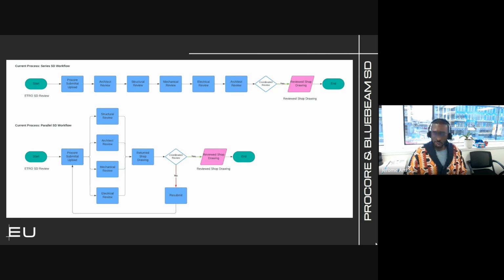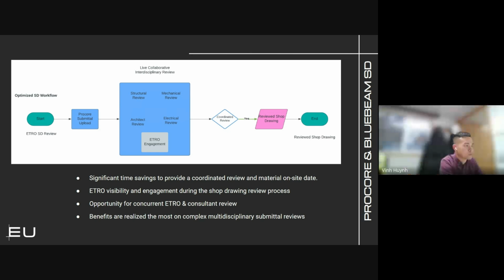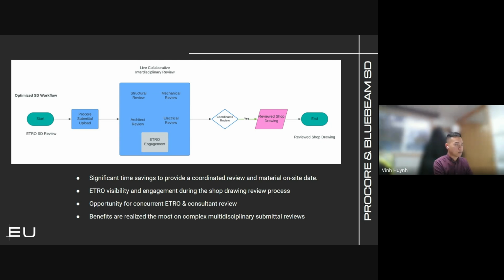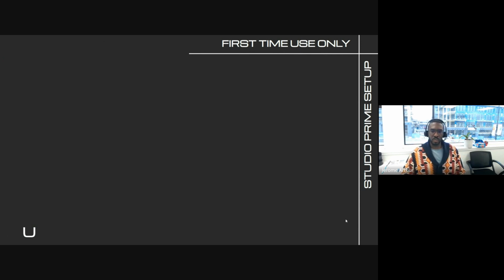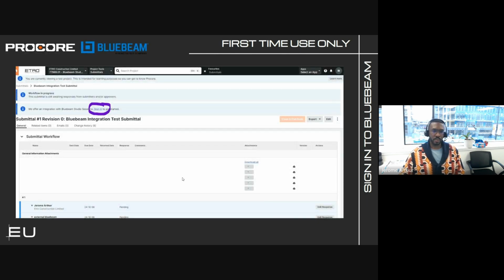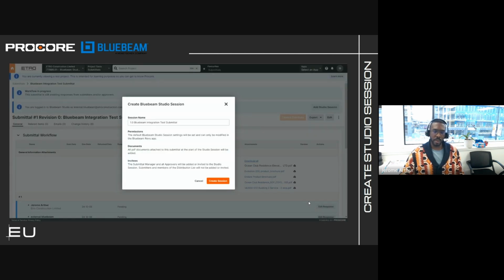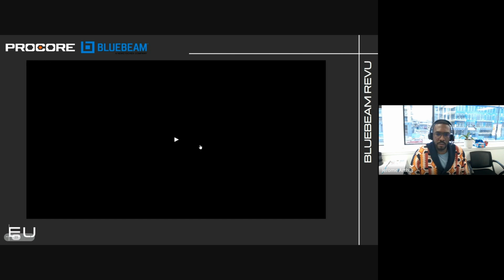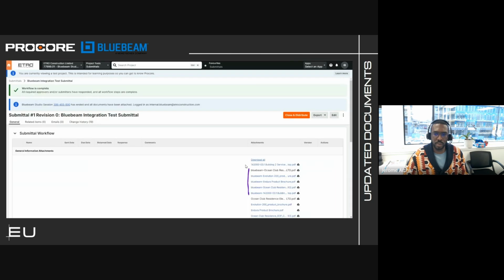ETRO U | Procore + Bluebeam Workflow (Part One)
Learn how ETRO has connected Bluebeam Studio Prime to Procore to shorten the length of time it takes to review submittals.